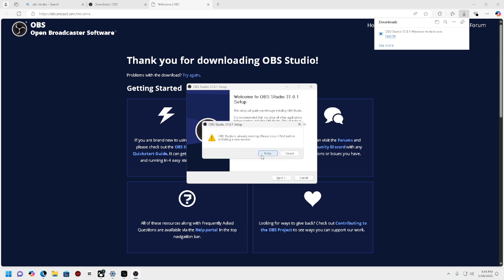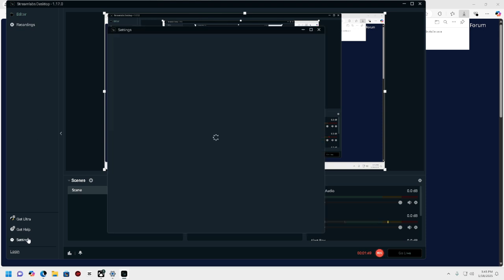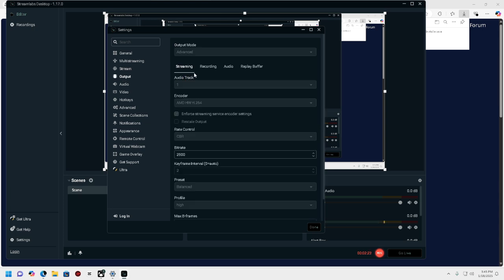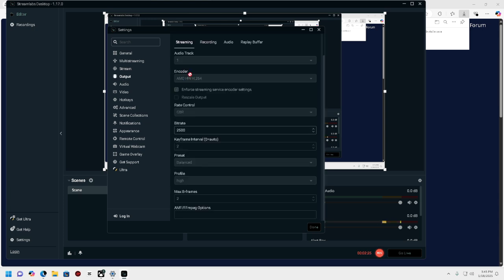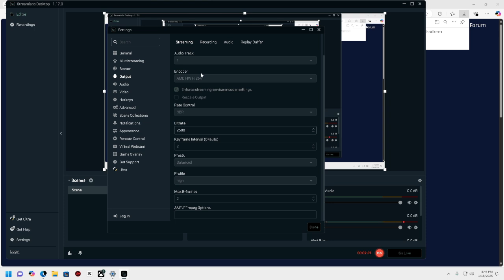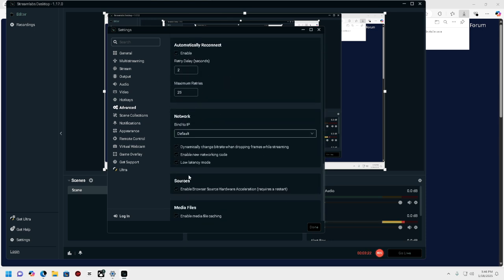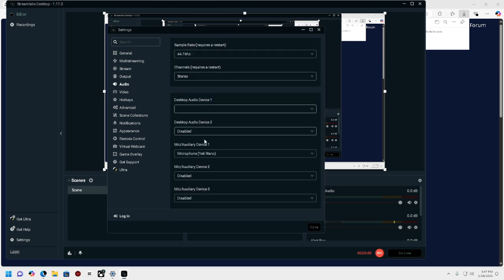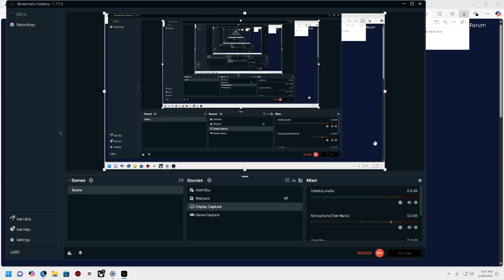RUN BEST STREAMING SETUP LIKE KSI AND ISPEEDHOW FOR FREE.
STOP Using the WRONG OBS! OBS Studio vs Streamlabs vs StreamElements (2025)"

Are you confused about which OBS software to use? OBS Studio, Streamlabs, and StreamElements OBS Live are all popular options—but which one is best for YOU? In this beginner-friendly video, I’ll break down the differences, pros, and cons of each so you can make the right choice. Whether you're a streamer, YouTuber, or just starting out, this guide will help you get set up with the right tools!

🔥 In this video, you’ll learn:

What makes OBS Studio the most customizable option.
Why Streamlabs is perfect for beginners who want an all-in-one package.
How StreamElements OBS Live combines OBS with advanced overlays.
💡 Make the right choice and start creating amazing content today!